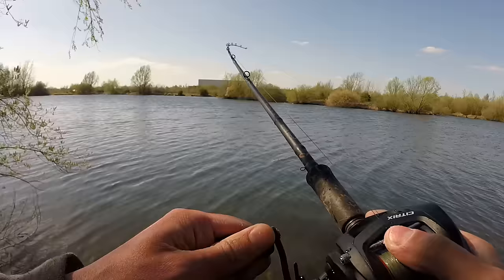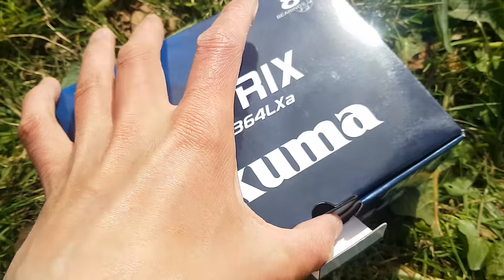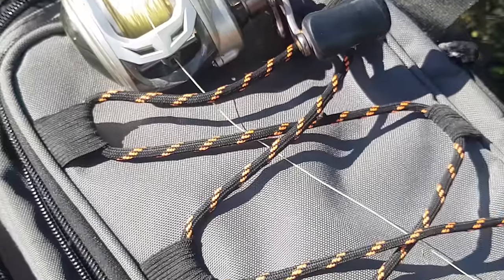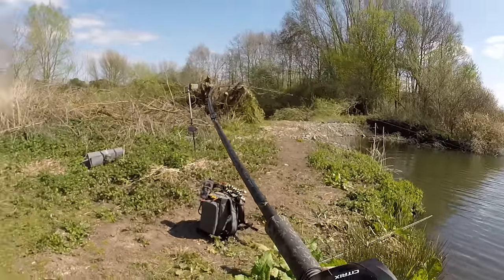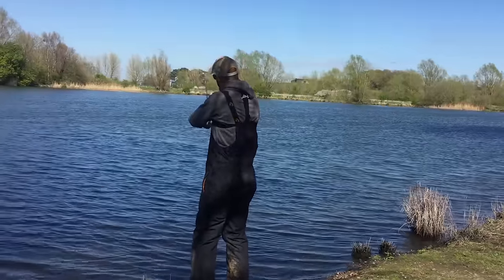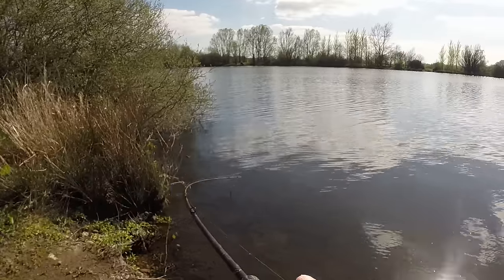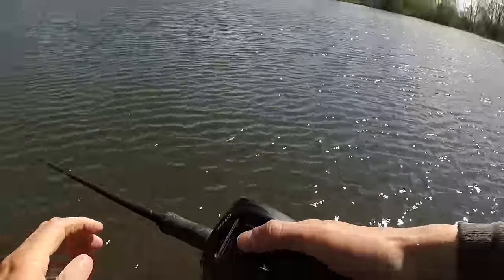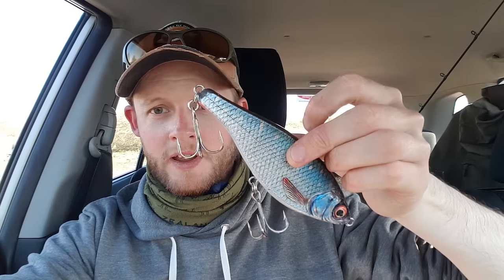Okuma Citrix 364 (2019) Baitcaster Reel - Live Review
Andy heads out jerkbait pike fishing to test the new Okuma Citrix 364 baitcast reel. Get the full lowdown as he unboxes, rigs and fishes the Okuma Citrix 364 Ci-364LXa with jerk baits, shads and other pike fishing lures, including the savage gear jerkster 145. Is the Okuma Citrix 364 the best baitcasting reel cast reel of 2019?

Get IB and Andy Merch Now!

The Reel:

273 Size AMAZON

364 Size: AMAZON

350 Size: AMAZON

Jerkster Firetiger AMAZON

Jerkster Perch: AMAZON

Jerkster Roach: AMAZON

Silencer Braid: AMAZON

Andy's Rods:

Black Jerkbait 60g: AMAZON

XLNT3 150g: AMAZON

We Film With The Following:

Apeman A80
Ieva's Phone
Andys Phone
Main Mic
Lavel Mic